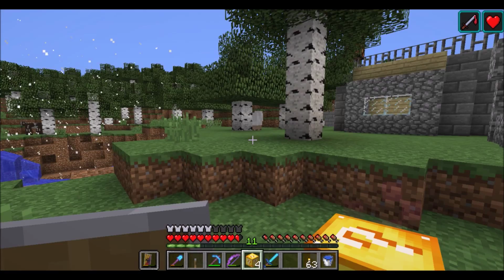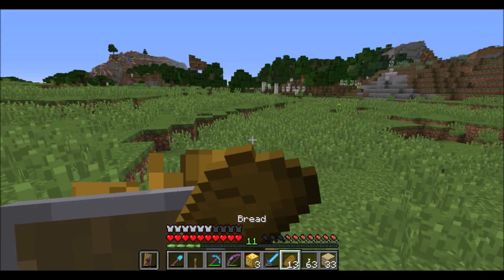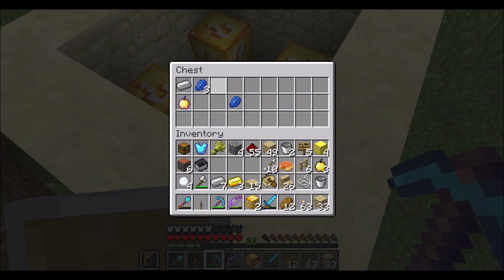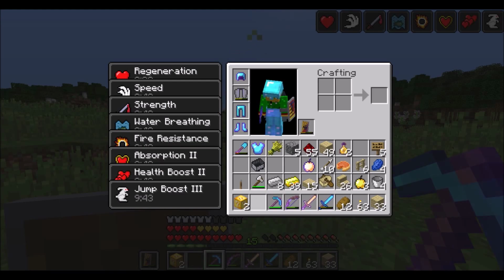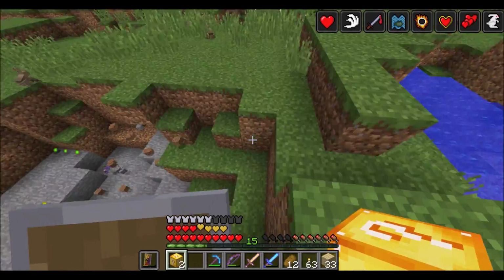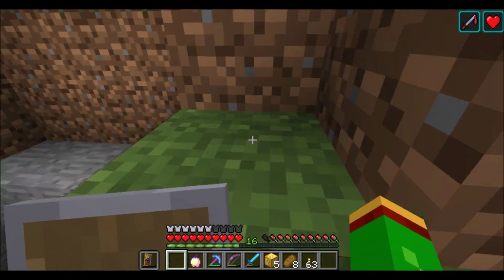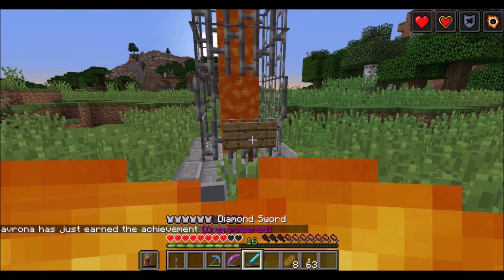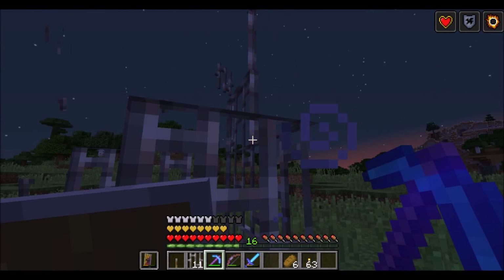Hunting Luck | Minecraft Survival #2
Today I play with the first mod on my survival world. Will I get something cool out of it? Or will a lava trap destroy all I worked so hard to get?